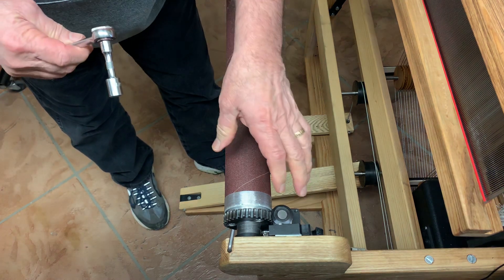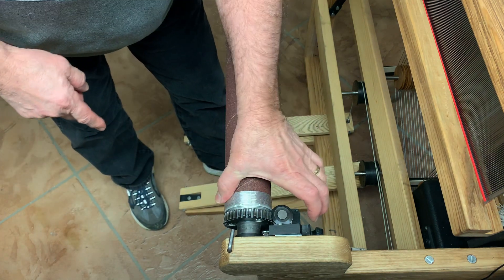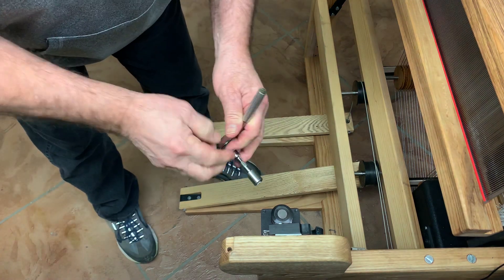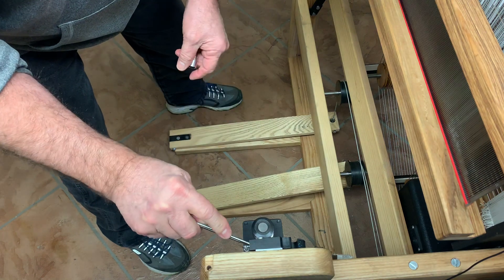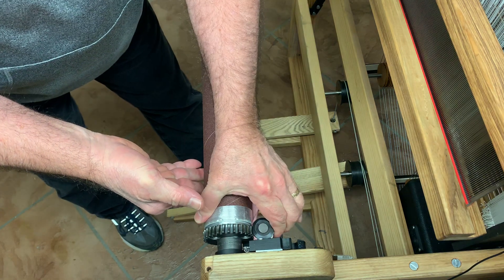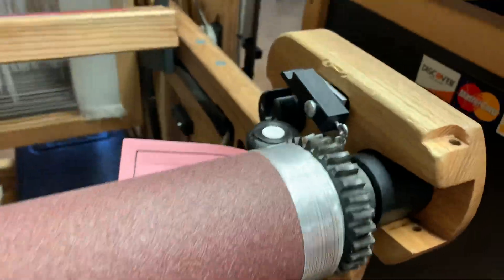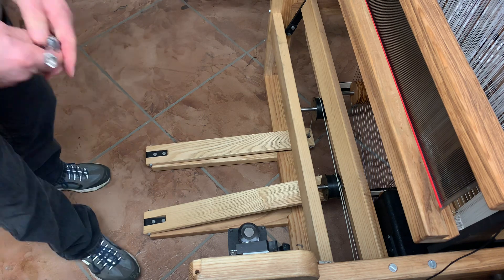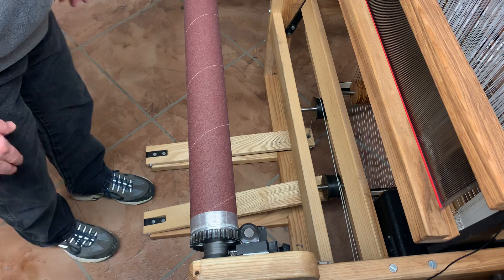K-Series Loom: setting the cloth beam position.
This video tutorial shows how to set the cloth beam in the correct position in relation to the worm gear for the automatic cloth advance motor.